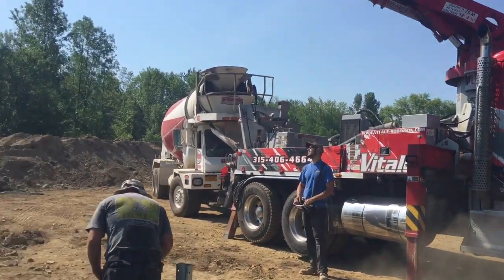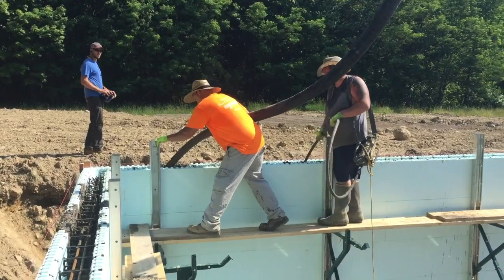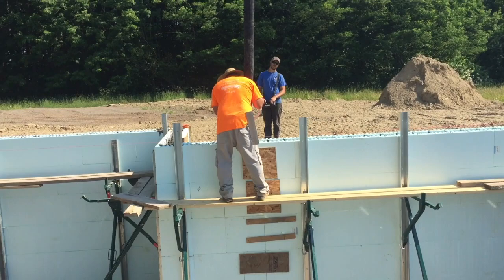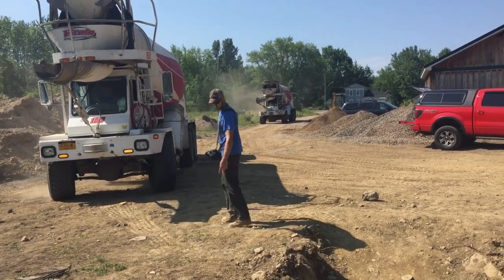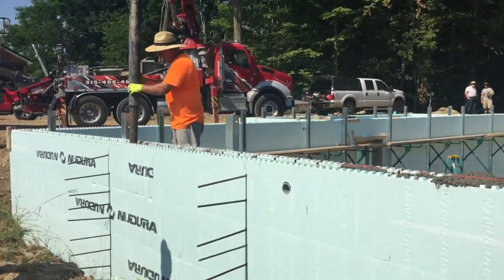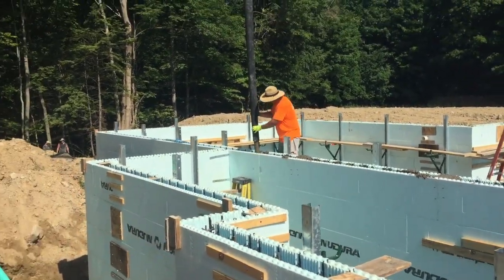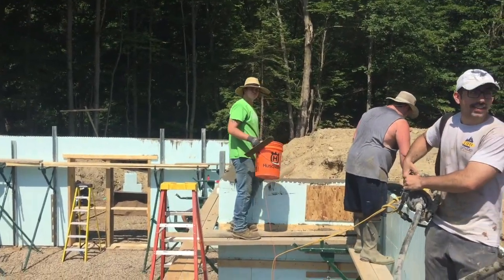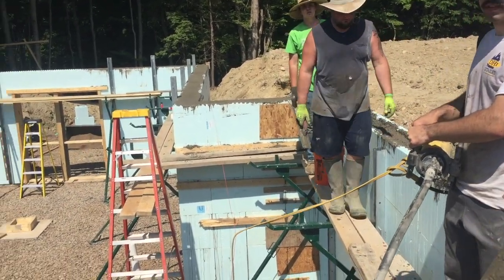How to pour an ICF foundation wall.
This video is about how to pour insulated concrete forms for the basement of a new house. I will teach you some tips and tricks on pouring this type of basement system. we used Nudura forms but these guidelines apply to other forms as well.